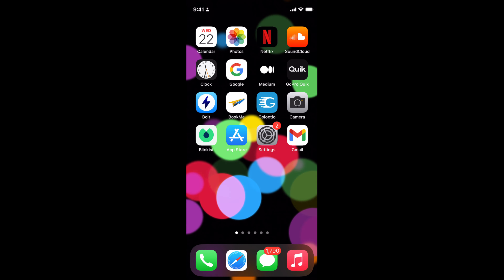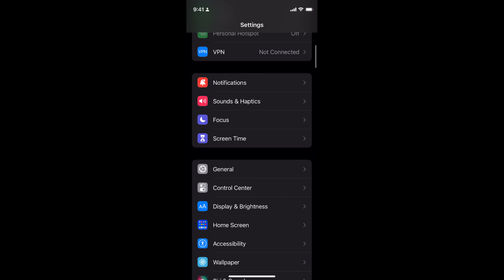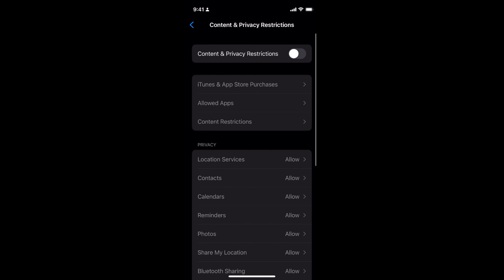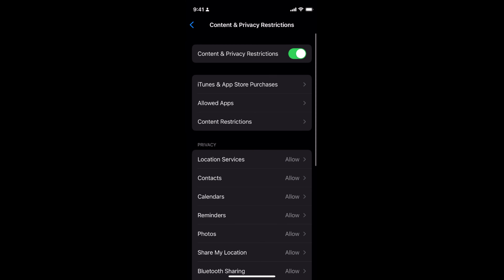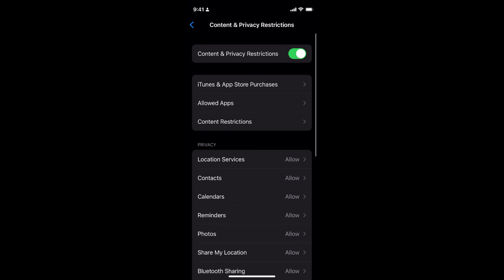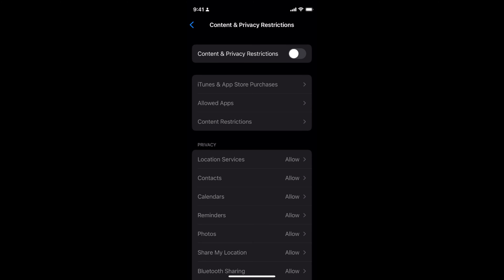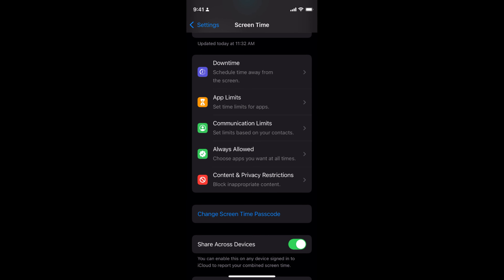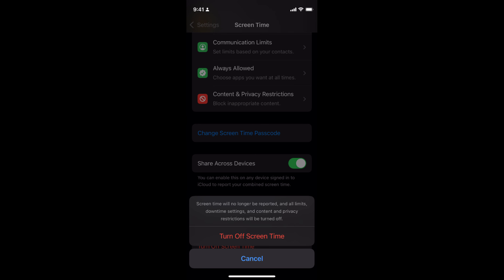iPhone 13: How to Enable/Disable Restrictions on iPhone 13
Learn How to Enable/Disable Restrictions on iPhone 13. It is simple process to enable or disable restrictions on iPhone 13, follow this video.

0:00 Intro
0:05 How to Enable/Disable Restrictions on iPhone 13